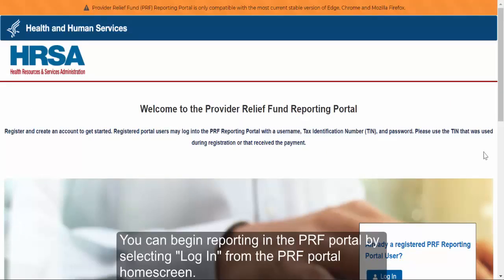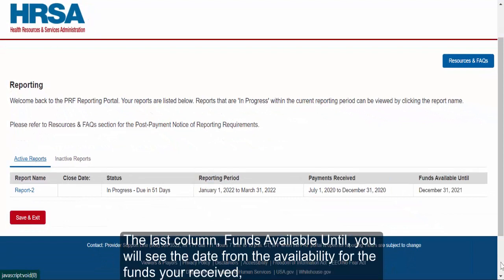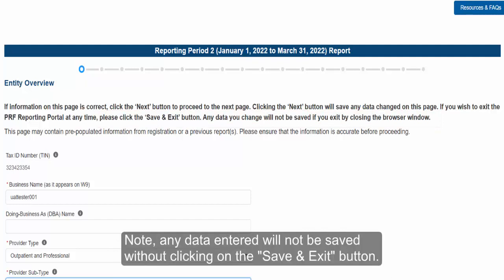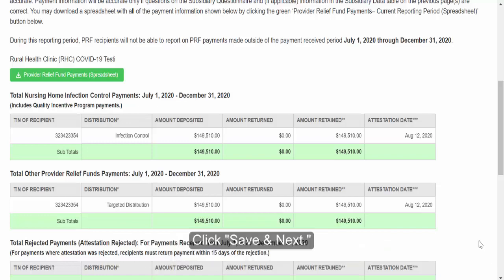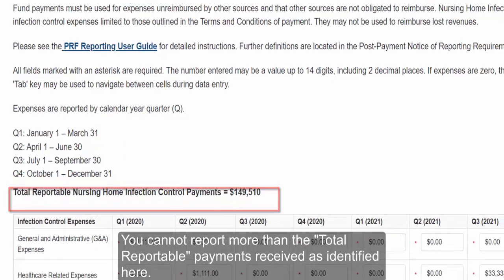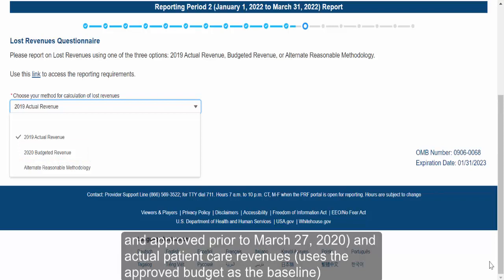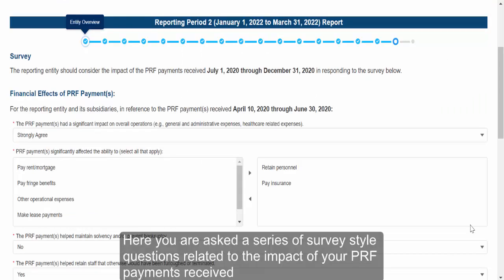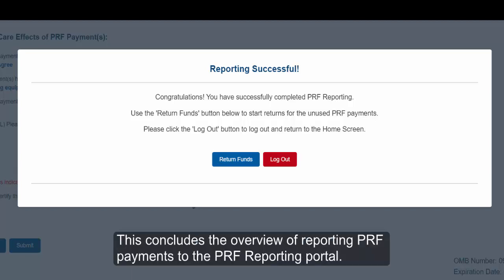Provider Relief Fund Reporting Tutorial Continued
Description: A step-by-step tutorial on the PRF reporting process.